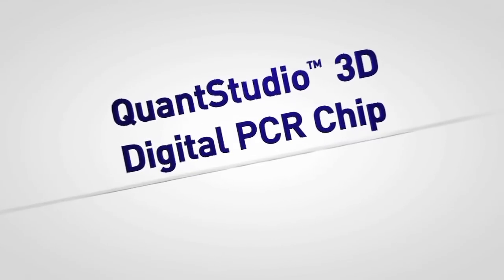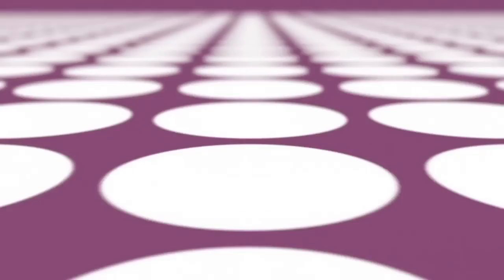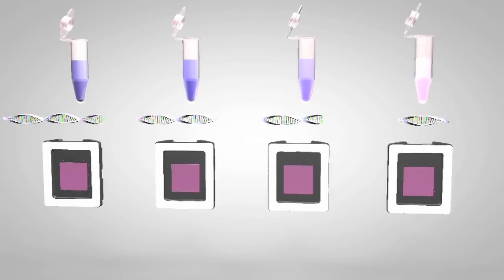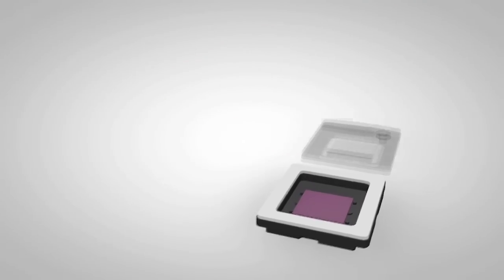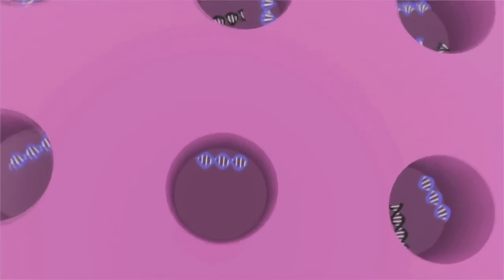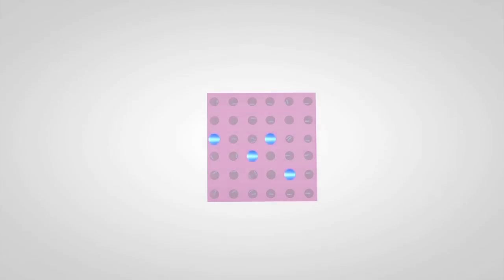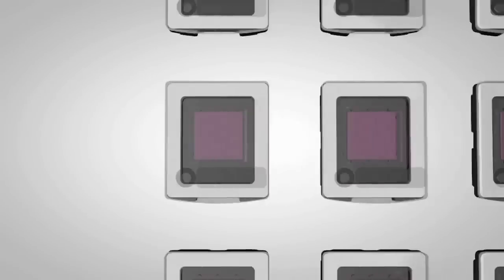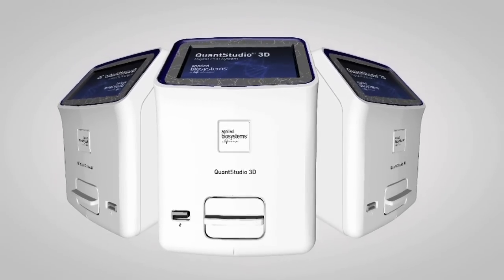Digital PCR: Chip Technology with QuantStudio™ 3D Digital PCR System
Through the use of a simple chip-based consumable that can be rapidly loaded with little-to-no dead volume, the QuantStudio 3D Digital PCR System is a new and highly affordable way to do digital PCR.
At the heart of the QuantStudio™ 3D Digital PCR System is a new and high-density PCR chip.  Manufactured from a solid silicon substrate, and etched with consistently-sized nanoscale partitions, the chip enables 20,000 PCR reactions.  This leads to more precise sample loading and less reaction dropout compared to the droplet-based approaches. And because the chip structure is rigid, the partition reaction volumes remain fixed, meaning you can easily work with samples of varying DNA length and concentration without affecting greatly sample viscosity.
This approach eliminates possible additional sample manipulations and extra workflow steps that would be required to normalize viscosities in droplet-based technologies.
The use of a chip enables a streamlined workflow with minimal pipetting steps. Once the sample, assay, and master mix have been combined, the reaction mix is loaded onto the chip, and the chip is sealed with a lid.  Once closed, the chip will not be opened again, eliminating any possibility for the release of high-copy DNA amplicons into the surrounding lab environment and minimizing exposure to environmental contaminants.
Not every partition on the chip will receive a target molecule. As expected, only those partitions with a target will amplify to detectable level.
After amplification, the chip is read by the QuantStudio™ 3D Digital PCR Instrument and the amplification status of each partition is individually determined to calculate the absolute quantitative value of the target being measured.
Because each chip is sufficient for one sample, there is no need to batch samples if not required. So running only a couple of chips to follow up on a real-time PCR experiment, is no problem.
The QuantStudio 3D chip offers 20,000 partitions that accommodate a single sample and two target measurements using both FAM and VIC- labelled assays. Should you feel that your experiment would benefit from greater than 20,000 digital reactions, you can create a larger "virtual chip" through pooling together measurements from multiple chips. Even a million reactions is no problem as you simply configure the software to calculate everything for you.
The QuantStudio 3D Digital PCR Chip makes it easy for you to start doing digital PCR, and it will continue to evolve with your demanding applications.